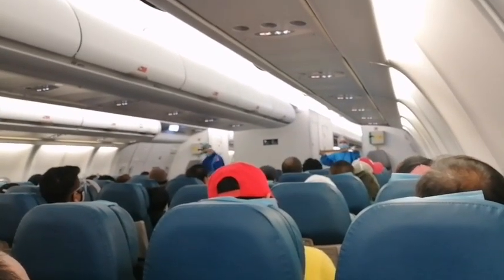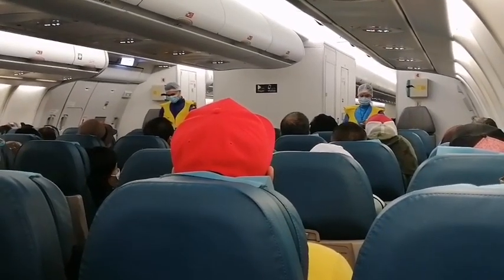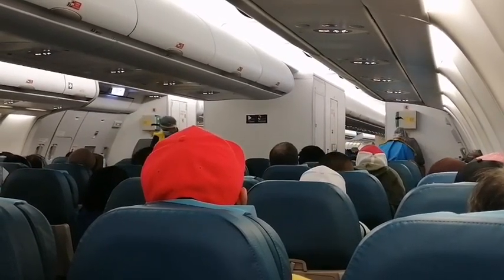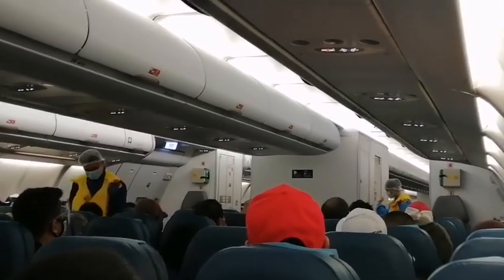READY FOR TAKE OFF BUHAY OFW | Edz TV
Wag po skip ang harang Please,,,,

Facebook; Edz Babuena Mercado